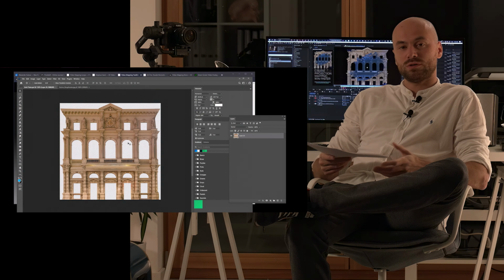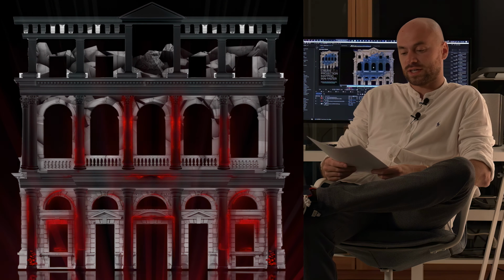Learn how to make Projection Mapping — Video Mapping Course - Happy Mapping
Learn how to make Projection Mapping by Frontskill